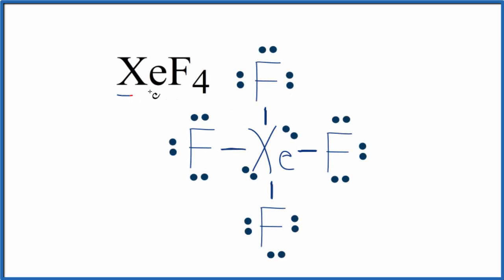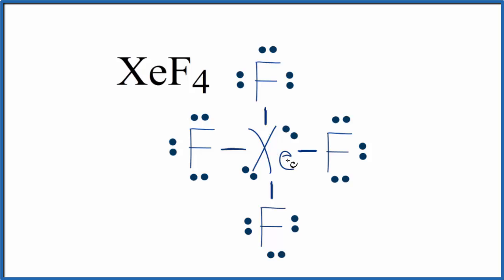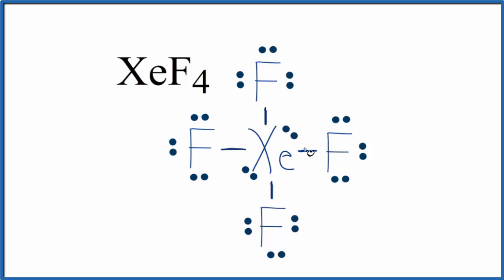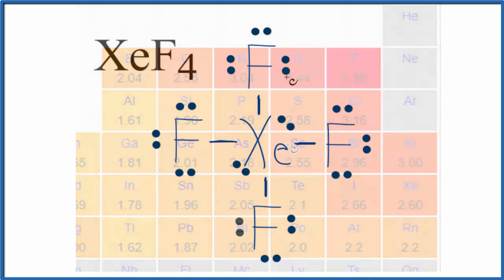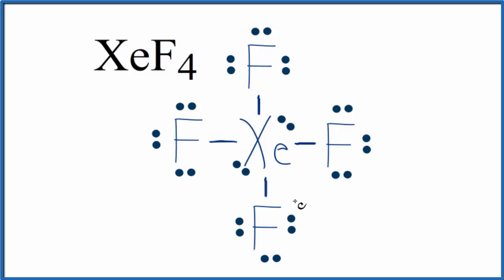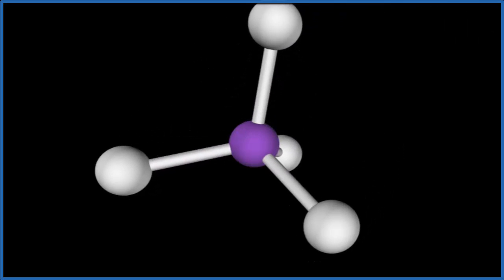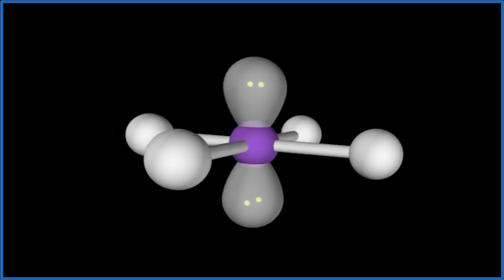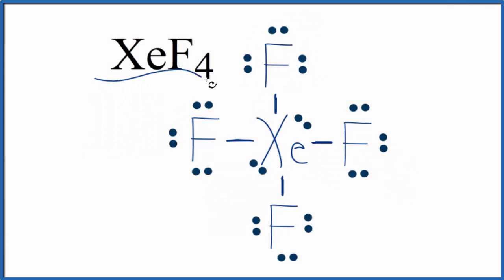Is XeF4 Polar or Nonpolar? (Xenon tetrafluoride)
Learn to determine if XeF4 is polar or nonpolar based on the Lewis Structure and the molecular geometry (shape).

We start with the Lewis Structure and look and the polarity of the individual bonds in Xenon tetrafluoride based on the electronegativity difference between atoms. Then we will use VSEPR to determine the shape of the molecule and look at how the shape of the molecule allows us to determine if the entire molecule is polar or nonpolar.

If you look at the Lewis Structure for XeF4 it appears to be a symmetrical molecule.  However, to determine if XeF4 is polar we consider the molecular geometry.  A polar molecule results from an unequal/unsymmetrical sharing of valence electrons.  For Xenon tetrafluoride the molecule is symmetrical and therefore it is a nonpolar molecule.

While there may be unequal sharing of electrons in the individual bonds, in a nonpolar molecule like XeF4 these bonds are evenly distributed and cancel out.  There is no net dipole and the XeF4 is non-polar.